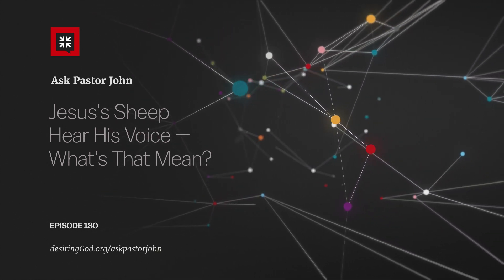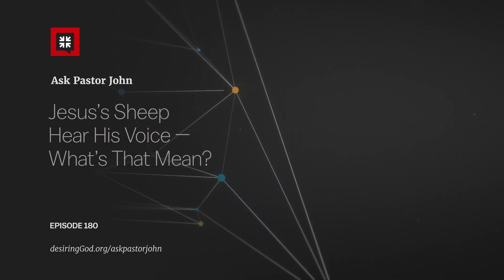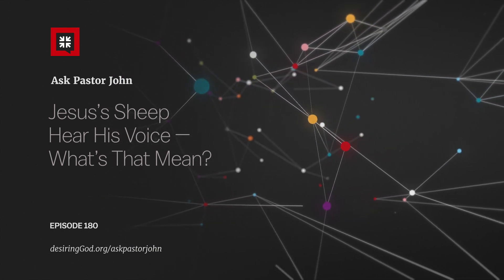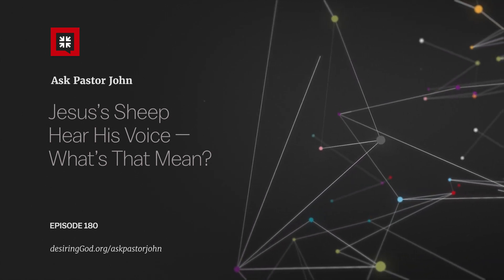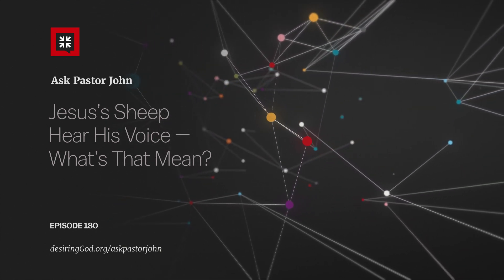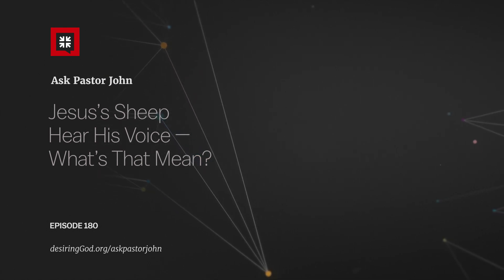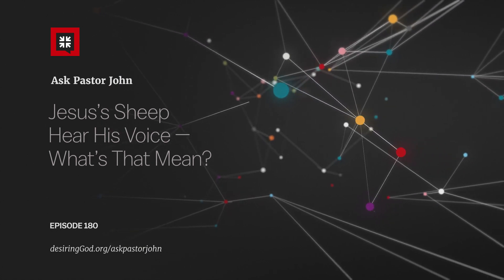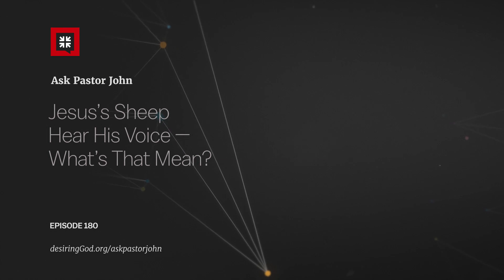Jesus’s Sheep Hear His Voice — What’s That Mean?